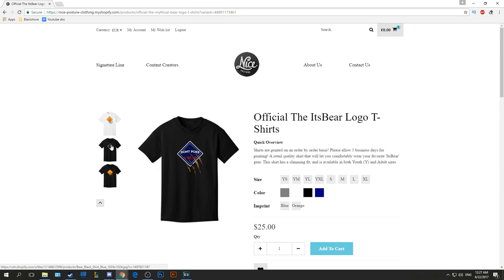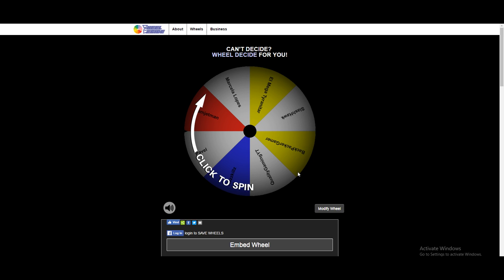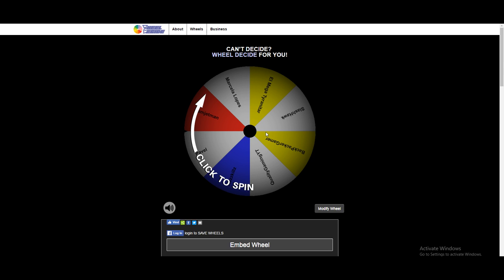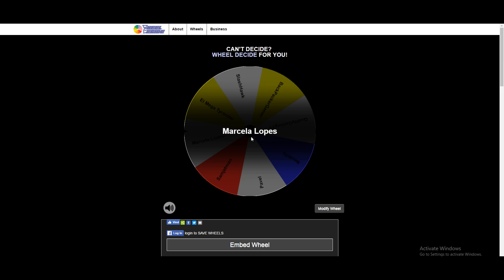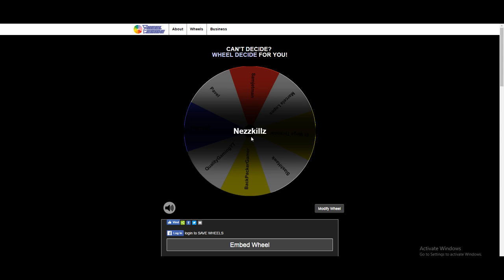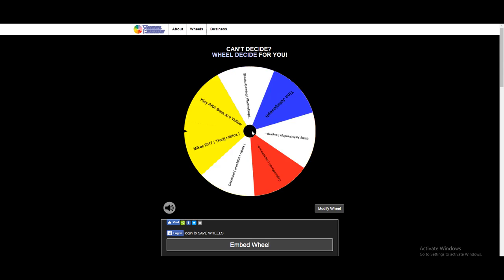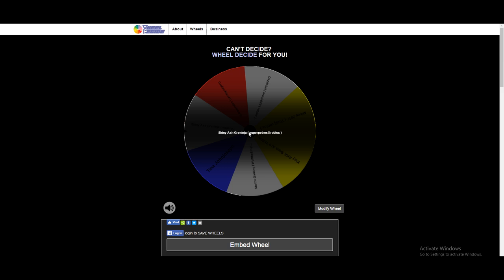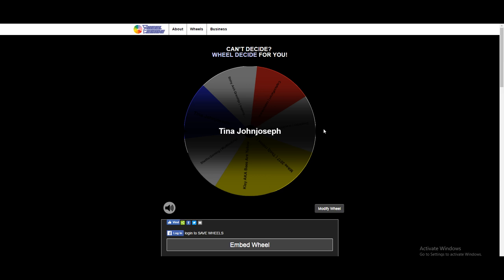MANAPHY GIVEAWAY WINNERS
We're here with Pokemon Brick Bronze! Can we hit 20 likes?!

Friends in this video:
►ItsBear -